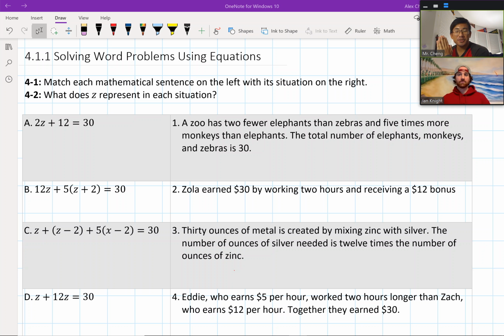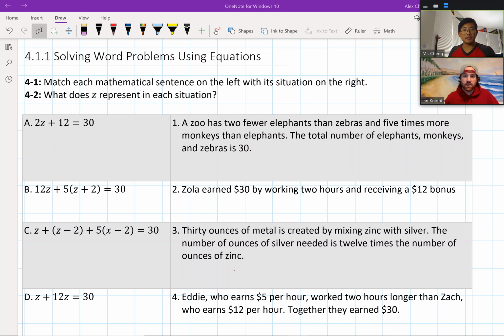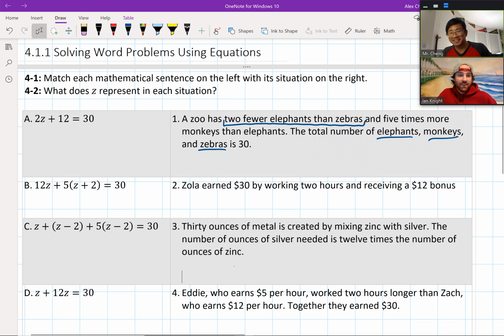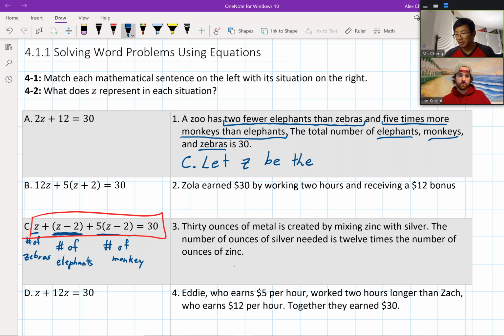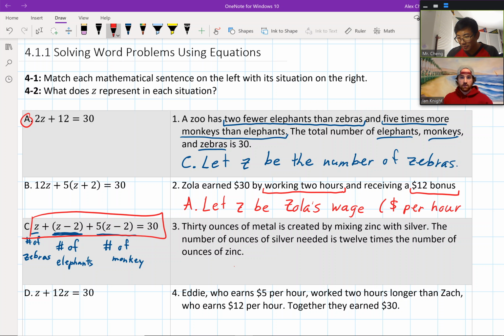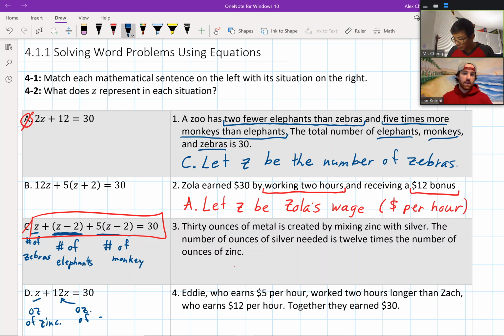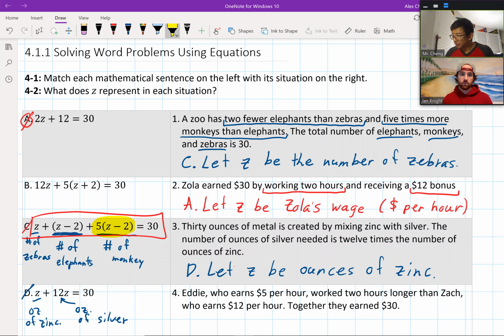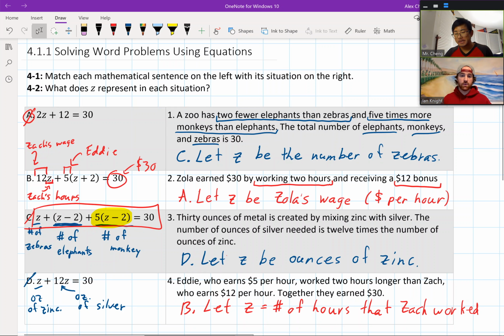(1) 4.1.1: Translating English to Math